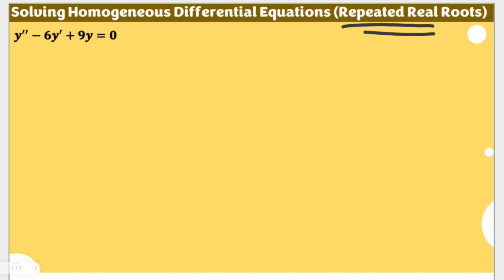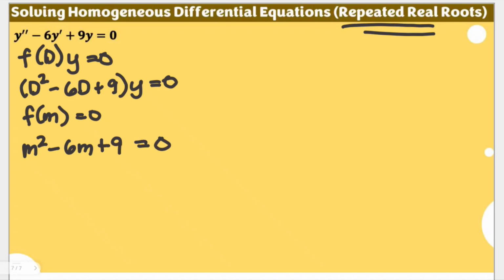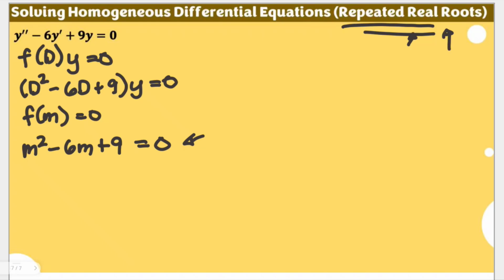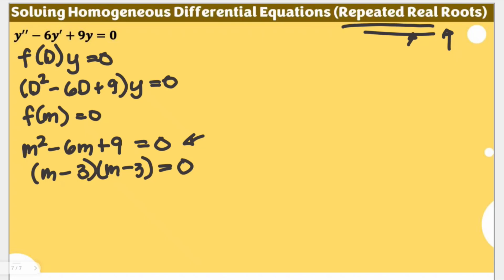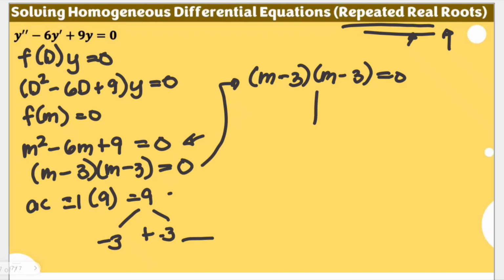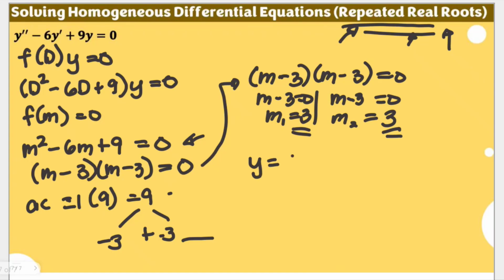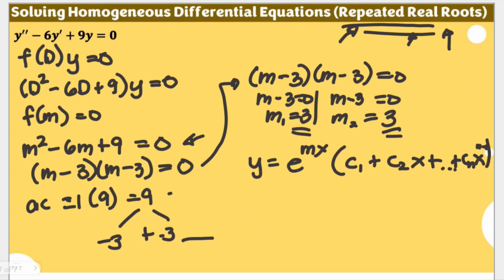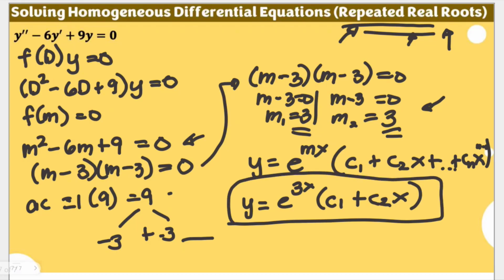Solving Higher-Order Homogeneous Differential Equations (RepeatedRealRoots)1 ||DifferentialEquations